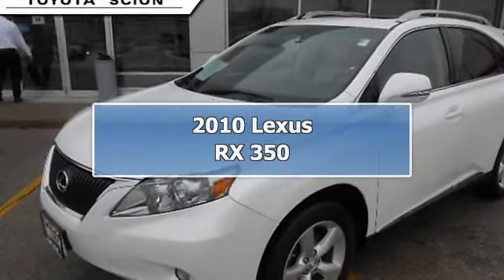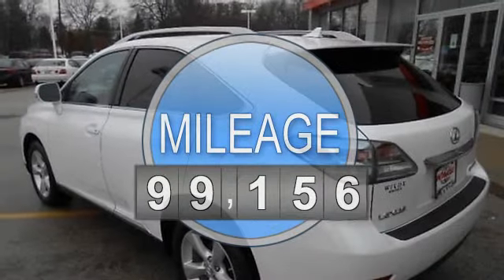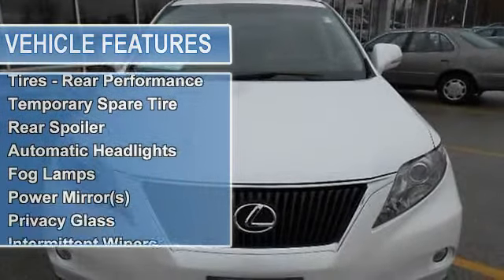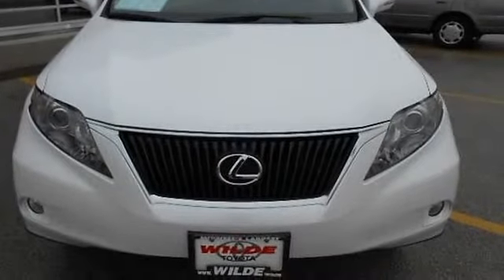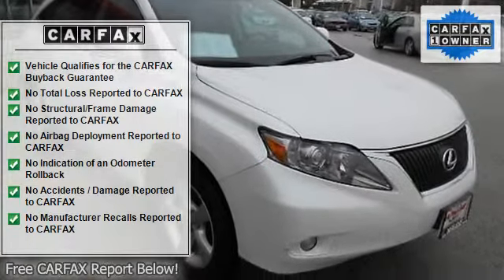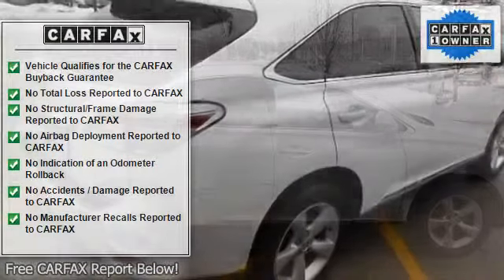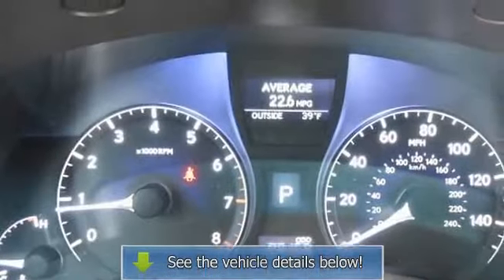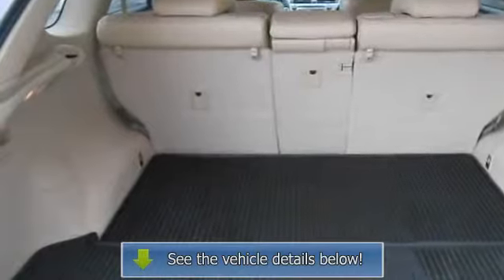2010 Lexus RX 350 - Wilde Toyota - West Allis, WI 53227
Wilde Toyota
3225 S 108th St

For Sale: 2010 Lexus RX 350
VIN: 2T2BK1BA6AC029293
Engine: Gas V6 3.5L/211
Drivetrain: AWD
Transmission: Automatic
Mileage: 99,156
Color: Starfire Pearl (exterior)  (interior)

Features:
2010 Lexus RX 350 Sport Utility.